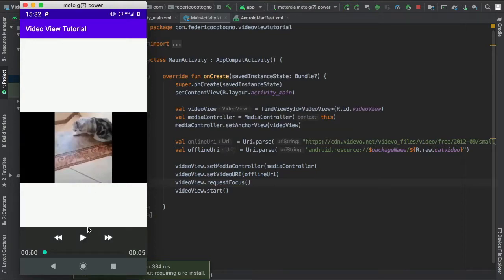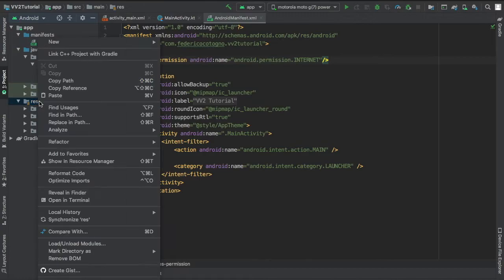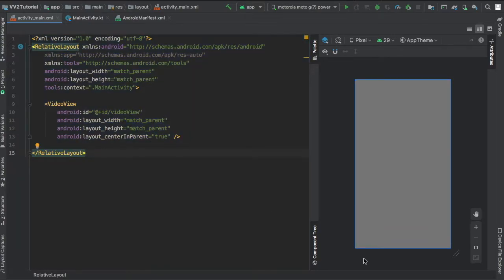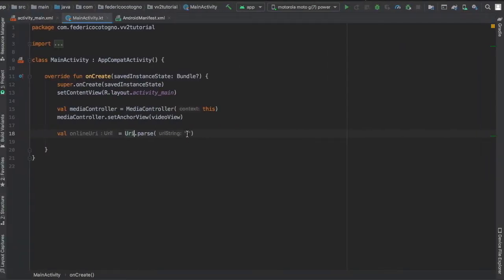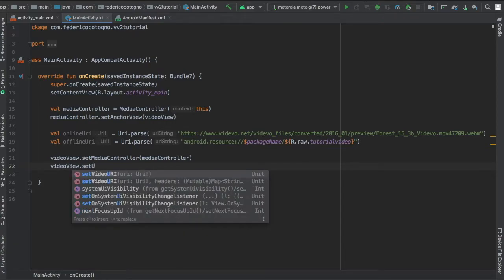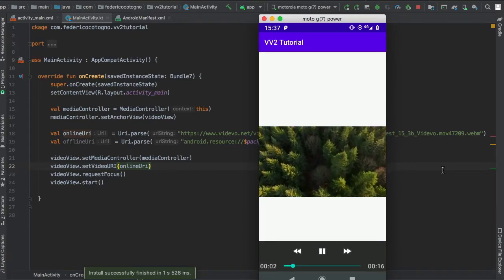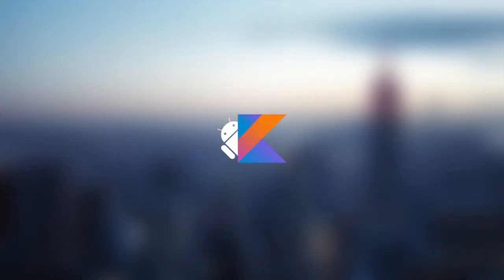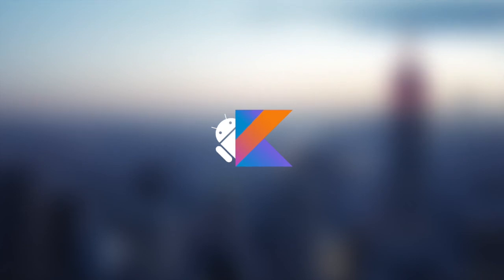How to create a simple VideoView in Android Studio (Kotlin 2020)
In this tutorial I'll be showing you how to create a very basic (and raw) videoview with a media controller. I blame the documentation (but it's probably my researching skills).